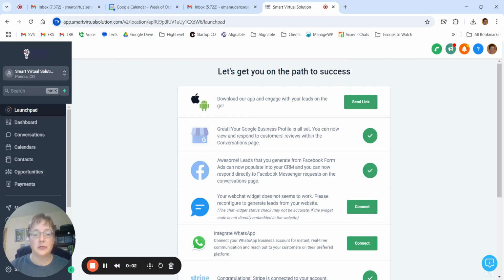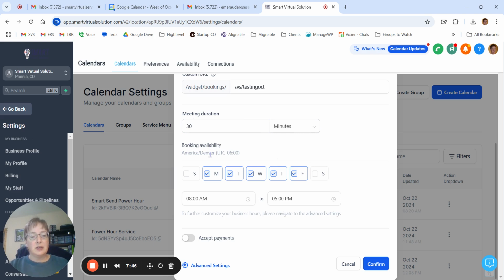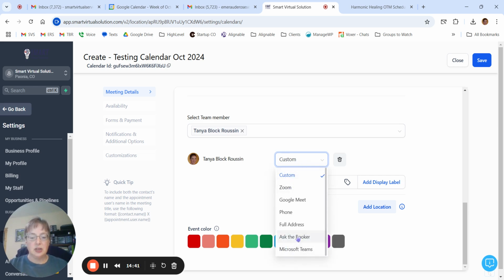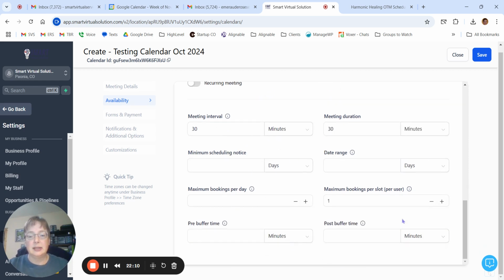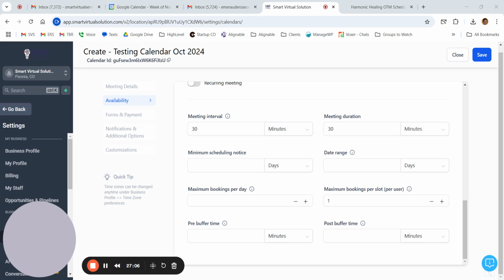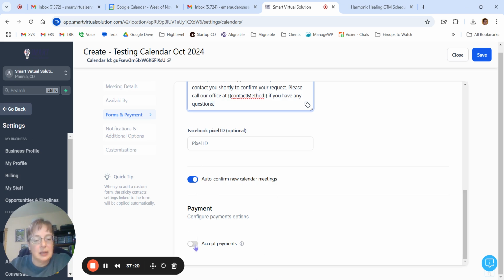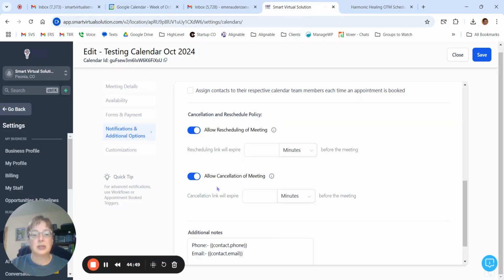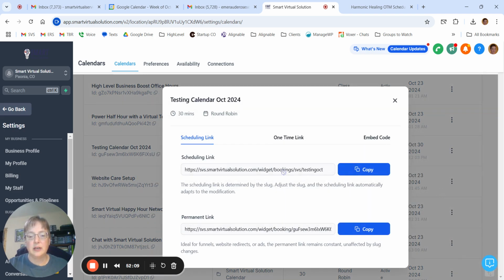How to Create Custom Calendars and Automate Scheduling in Go High Level (GHL)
Managing appointments and scheduling can be a breeze with Go High Level (GHL) or the Smart Virtual Solution system.

In this video, I’ll walk you through how to create and customize calendars for one-on-one bookings, automate scheduling, and set reminders—all within GHL. Whether you're using the system for personal bookings, team scheduling, or class sessions, this tutorial covers the basics and advanced options to keep your calendar running smoothly.

In This Video, You Will Learn:

📆 How to create personal and team calendars in GHL.
📆 Setting up automations for reminders, confirmations, and more.
📆 The difference between personal, group, and service calendars.
📆 How to use your integrations with Google Calendar, Zoom, and other tools for seamless scheduling.

Take your calendar management to the next level and automate your scheduling to save time and keep your clients on track.

0:20 Scheduling Setup in Go High Level
1:00 Types of Calendars You Can Use
3:50 Creating Your Calendar
9:00 Automating Reminders and Confirmations
15:00 Customizing Calendar Designs